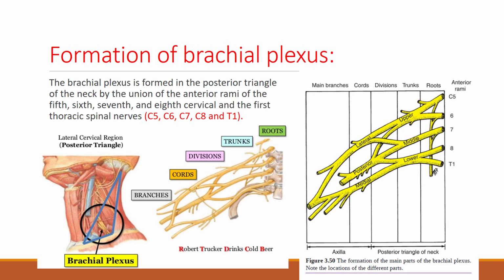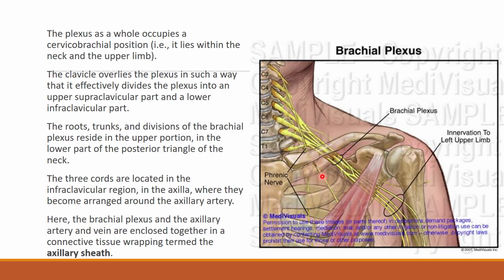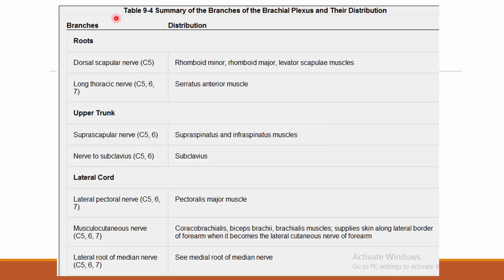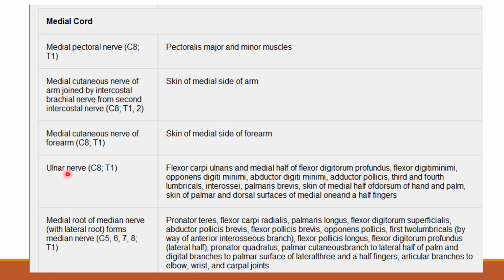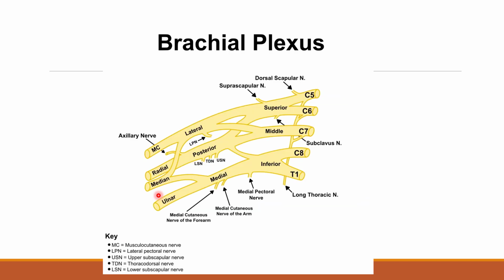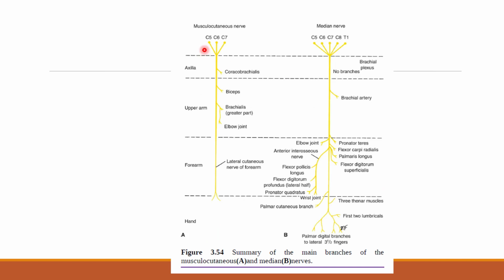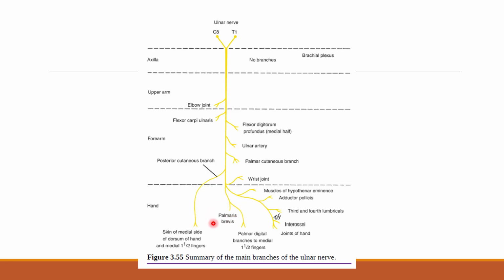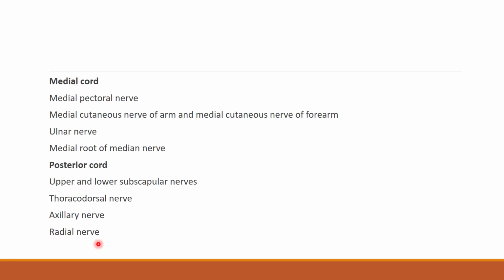Brachial Plexus Anatomy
In this video, I have described the formation of brachial plexus. Roots, trunks, divisions, cords and branches of brachial plexus are briefly explained.